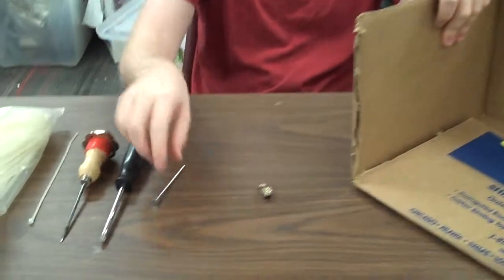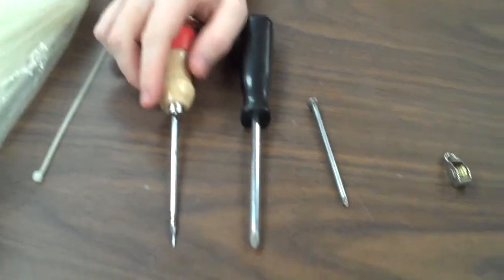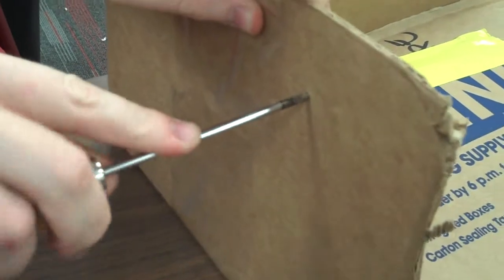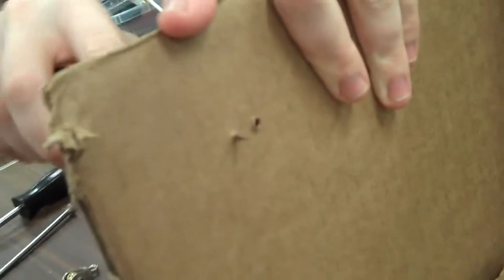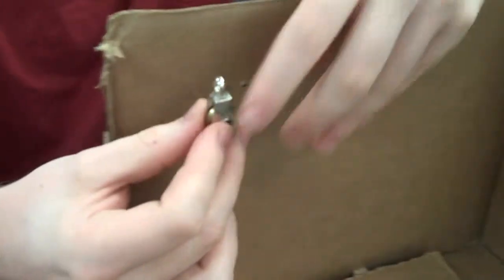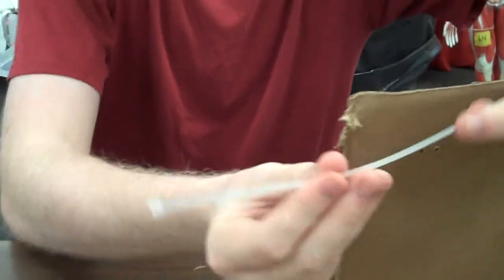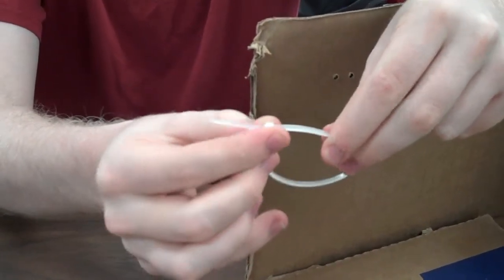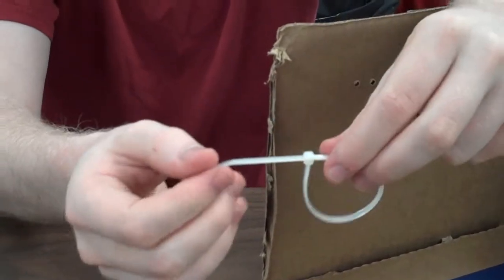Attaching to the walls of a device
How to easily attach things to the walls of a device with zip ties.  This would also work with other base materials, you would need a drill to make the holes in a stronger material.